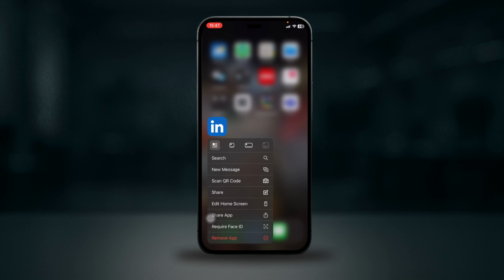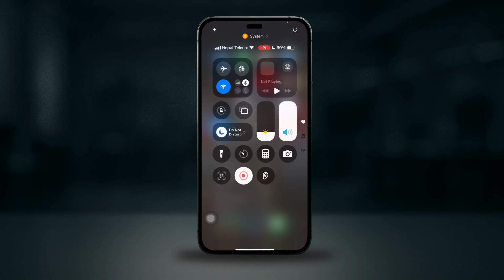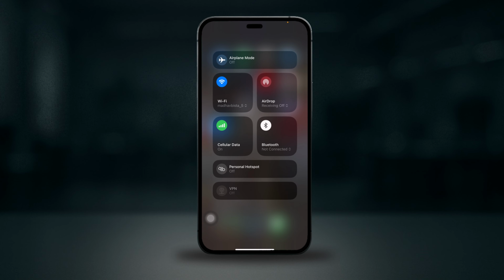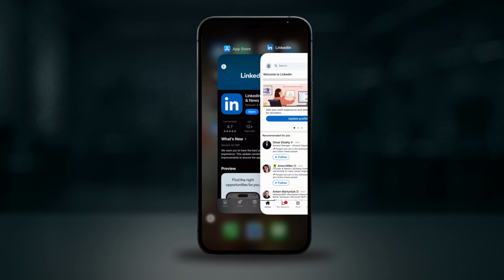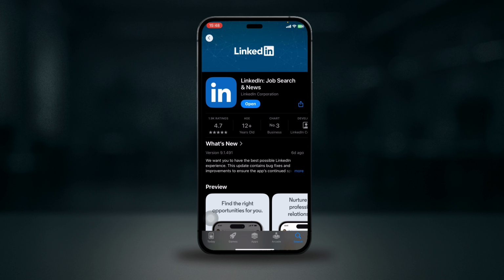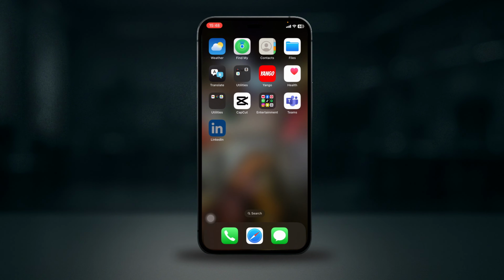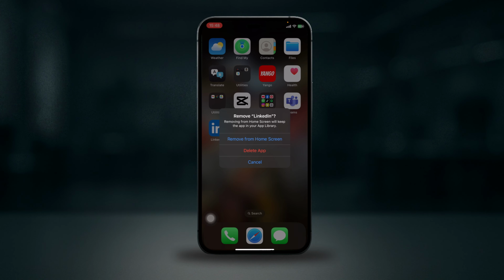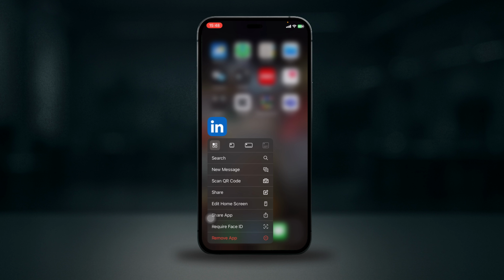How to Fix LinkedIn Blank Screen or Profile Not Showing 2025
Is your LinkedIn showing a blank screen or your profile not loading? 😕
In this 2025 tutorial, I’ll show step-by-step fixes to restore your LinkedIn profile on mobile and desktop — fast and safely.

You’ll learn:

🌐 How to clear cache and cookies on browsers and the LinkedIn app

📱 How to reinstall or update the LinkedIn app properly

🔄 How to switch browsers or devices if your profile doesn’t load

⚙️ How to disable VPNs or ad-blockers causing display issues

🆘 How to contact LinkedIn support if the problem persists

This guide works for iPhone, Android, and desktop users, restoring LinkedIn access without losing your data.